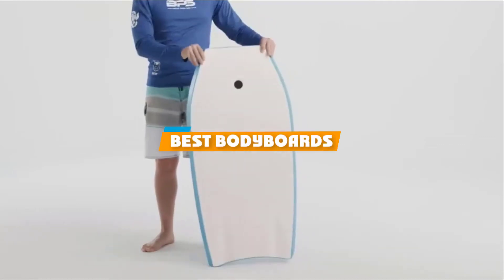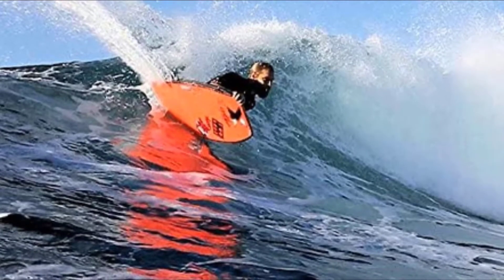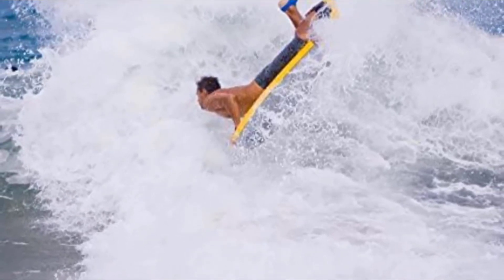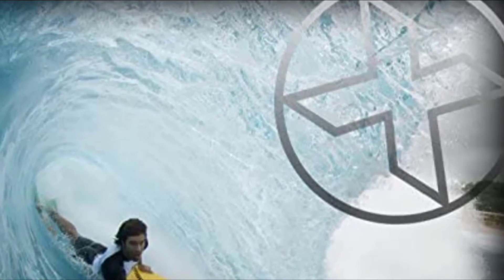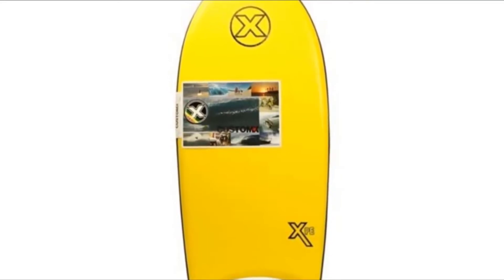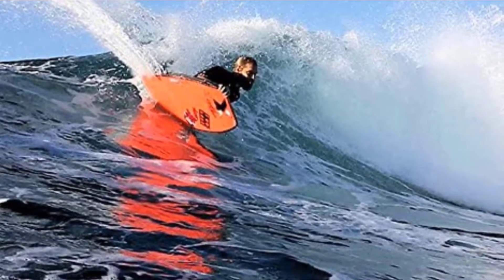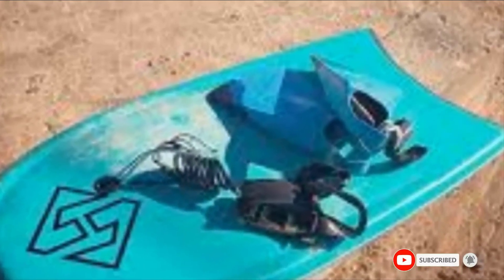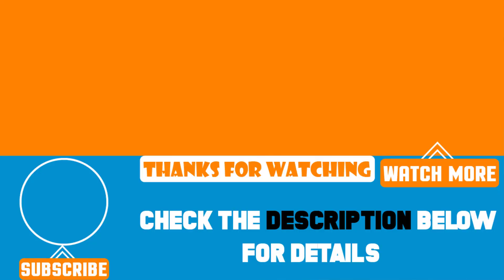Top 5 Best Bodyboards Review in 2024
Best Bodyboards featured in this video:

7. Titan XPE Bodyboard by Custom X

5. Switch Bodyboard by California Board Company

3. Storm Bodyboard by BPS

2. Boogie Board by Lucky Bums

1. Dubb Pro Plus Bodyboard by Hubboards

 To narrow down your searching effort, we have researched the market on Bodyboards. We already spent hours analyzing these top 5 Bodyboards to ensure you're worth buying. They all come with excellent features with a great price range.

This video on the Bodyboards reviews in 2024 will add value for the money. So keep watching till the end and select the suited one for you.